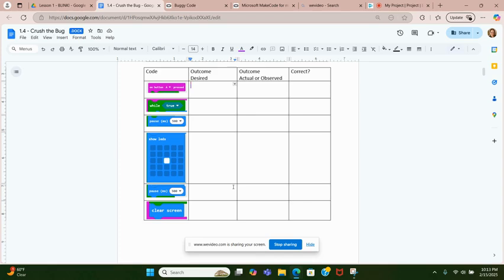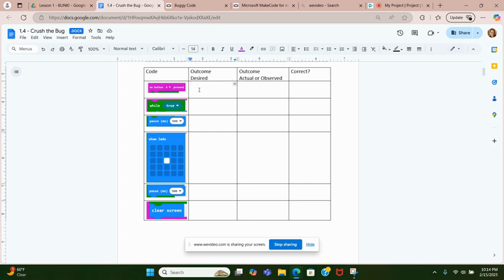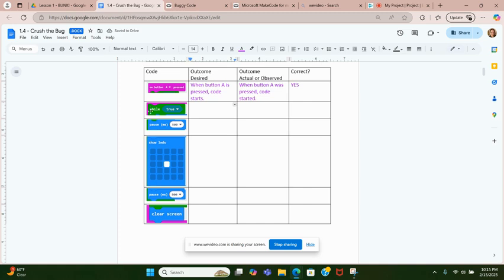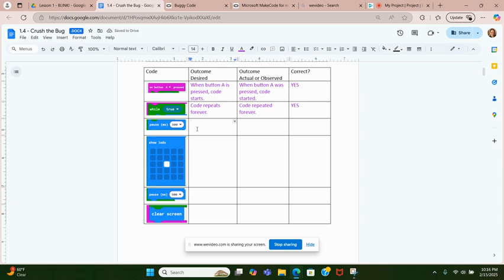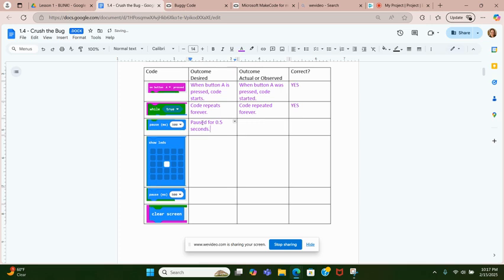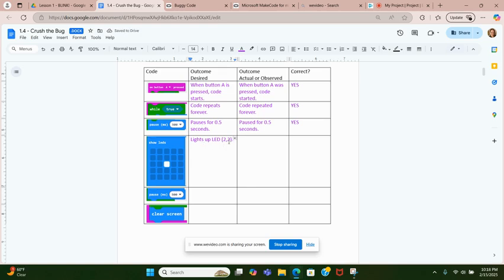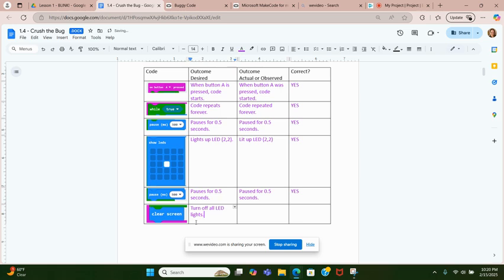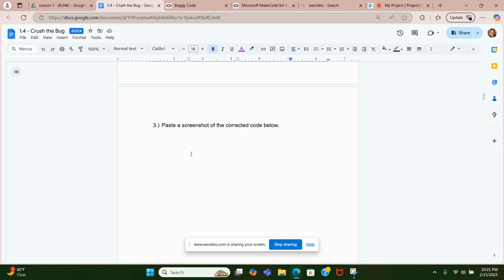Buggy Code Part 2